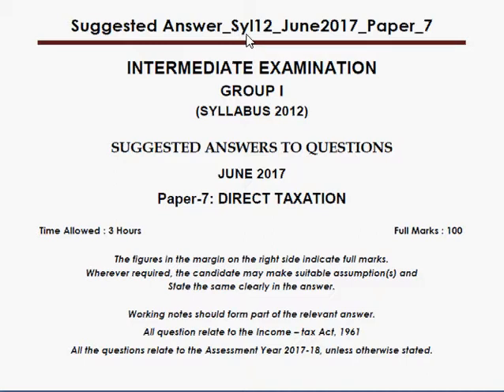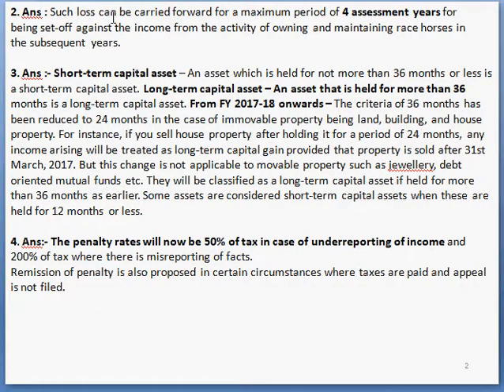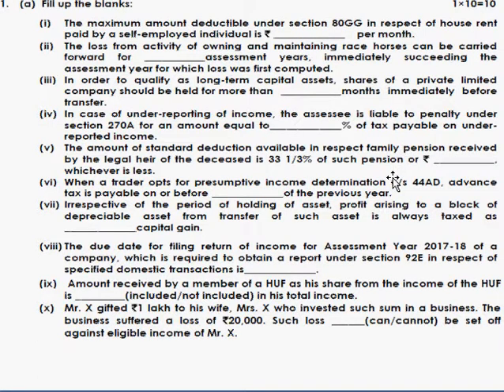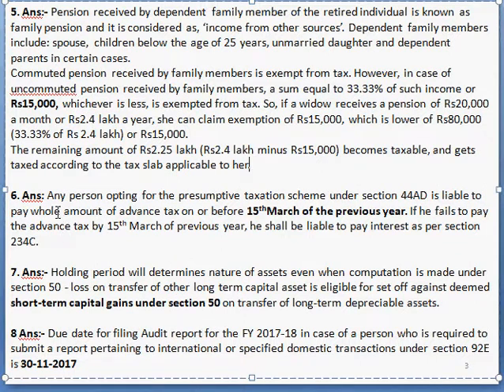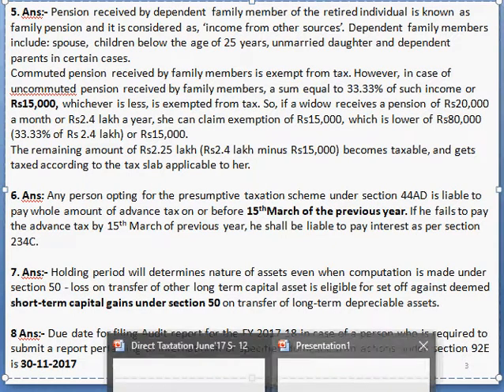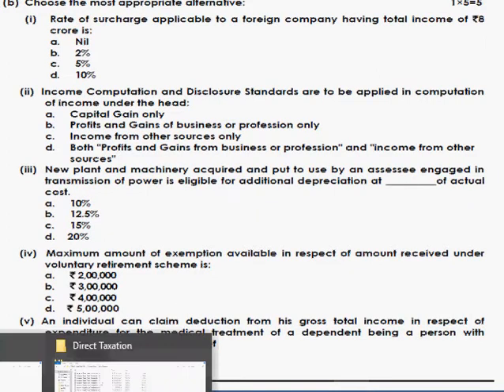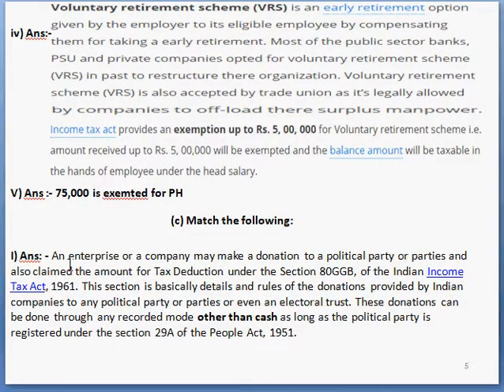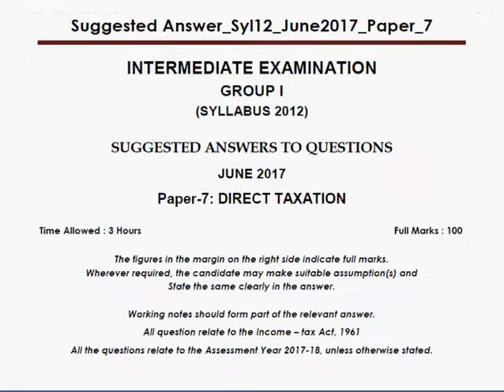CMA/ICWA DIRECT TAXATION INTER EXAMINATION SUGGESTED ANSWER OF June 2017 Paper 7 Syllabus 2012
Suggested Answer_Syl12_June2017_Paper_7
Academics Department, The Institute of Cost Accountants of India (Statutory Body under an Act of Parliament)
Page 1
INTERMEDIATE EXAMINATION GROUP I (SYLLABUS 2012) SUGGESTED ANSWERS TO QUESTIONS JUNE 2017 Paper-7: DIRECT TAXATION

Answer Question No. 1, which is compulsory and any four from Question Nos. 2 to 6. 1. (a) Fill up the blanks: 1×10=10 (i) The maximum amount deductible under section 80GG in respect of house rent paid by a self-employed individual is ` _____________ per month. (ii) The loss from activity of owning and maintaining race horses can be carried forward for ___________assessment years, immediately succeeding the assessment year for which loss was first computed. (iii) In order to qualify as long-term capital assets, shares of a private limited company should be held for more than ___________months immediately before transfer. (iv) In case of under-reporting of income, the assessee is liable to penalty under section 270A for an amount equal to_____________% of tax payable on under-reported income. (v) The amount of standard deduction available in respect family pension received by the legal heir of the deceased is 33 1/3% of such pension or ` ___________, whichever is less. (vi) When a trader opts for presumptive income determination u/s 44AD, advance tax is payable on or before _____________of the previous year. (vii) Irrespective of the period of holding of asset, profit arising to a block of depreciable asset from transfer of such asset is always taxed as _____________capital gain. (viii) The due date for filing return of income for Assessment Year 2017-18 of a company, which is required to obtain a report under section 92E in respect of specified domestic transactions is_____________.
Suggested Answer_Syl12_June2017_Paper_7
Page 2
(ix) Amount received by a member of a HUF as his share from the income of the HUF is _________(included/not included) in his total income. (x) Mr. X gifted `1 lakh to his wife, Mrs. X who invested such sum in a business. The business suffered a loss of `20,000. Such loss ______(can/cannot) be set off against eligible income of Mr. X. (b) Choose the most appropriate alternative: 1×5=5 (i) Rate of surcharge applicable to a foreign company having total income of `8 crore is: a. Nil b. 2% c. 5% d. 10% (ii) Income Computation and Disclosure Standards are to be applied in computation of income under the head: a. Capital Gain only b. Profits and Gains of business or profession only c. Income from other sources only d. Both "Profits and Gains from business or profession" and "income from other sources" (iii) New plant and machinery acquired and put to use by an assessee engaged in transmission of power is eligible for additional depreciation at _________of actual cost. a. 10% b. 12.5% c. 15% d. 20% (iv) Maximum amount of exemption available in respect of amount received under voluntary retirement scheme is: a. ` 2,00,000 b. ` 3,00,000 c. ` 4,00,000 d. ` 5,00,000 (v) An individual can claim deduction from his gross total income in respect of expenditure for the medical treatment of a dependent being a person with disability up to maximum limit of a. `50,000 b. `1,00,000 c. `75,000 d. `1,25,000 (c) Match the following: 1×5=5 (i) Contribution of `8,000 in cash by a company to a political party (a) Allowed as deduction in computing business income (ii) Commodity Transaction Tax (b) Income from other sources (iii) Forfeiture of advance received for transfer of capital asset (c) Not eligible for deduction under section 80 GGB (iv) Interest from Sukanya Samridhi Account (d) Allowed only on payment basis (v) Amount payable to the Indian Railway for use of railways asset (e) Not included in total income
Suggested Answer_Syl12_June2017_Paper_7
Page 3
Answer: 1 (a) (i) 5,000 (ii) 4 (iii) 24 (iv) 50%. (If it is assumed that under-reporting is due to misreporting, then 200%) (v) 15,000 (vi) 15th March (vii) Short – term (viii) 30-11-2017 (ix) Not included (x) Can Answer: 1 (b) (i) B. 2% (ii) D. Both “Profits and gains of business or profession” and “Income from other sources) (iii) D. 20% of cost (iv) D. ` 5,00,000 (v) C. ` 75,000 Answer: 1 (c) (i) Contribution of ` 8,000 in cash by a company to a political party (c) Not eligible for deduction under section 80 GGB (ii) Commodity Transaction Tax (a) Allowed as deduction in computing business income (iii) Forfeiture of advance received for transfer of capital asset (b) Income from other sources (iv) Interest from Sukanya Samridhi Accoun

CMA/ICWA DIRECT TAXATION